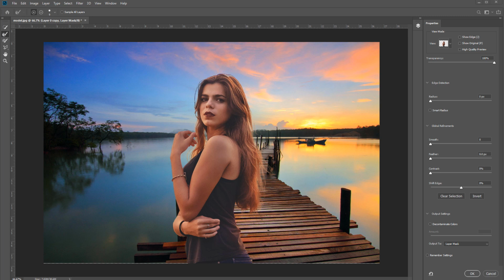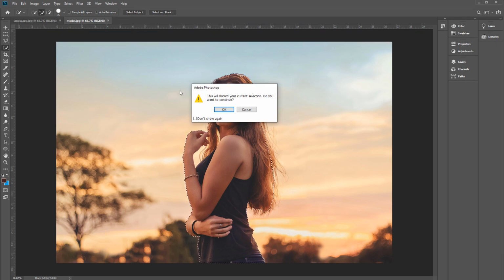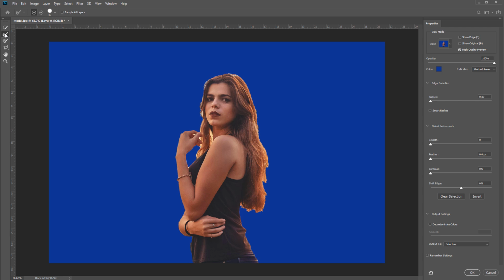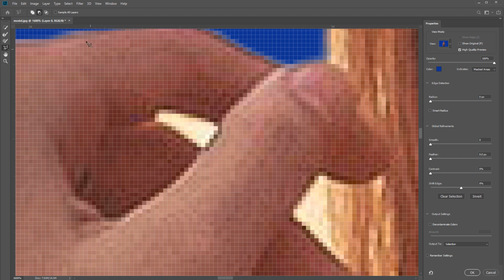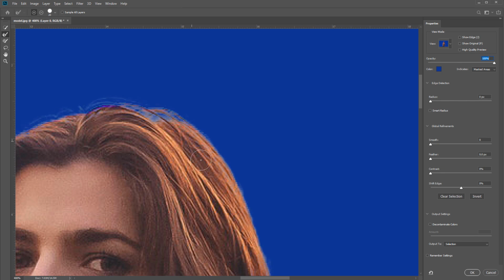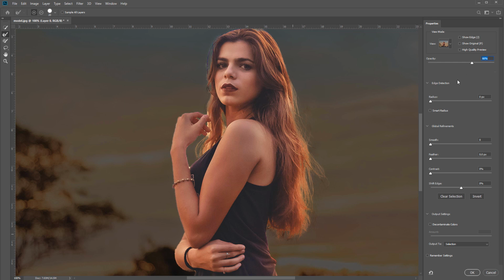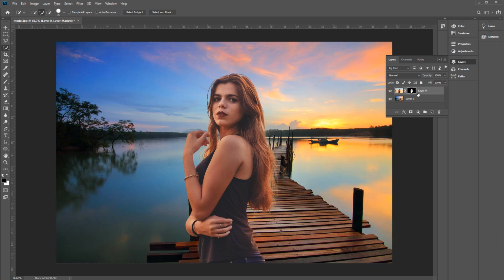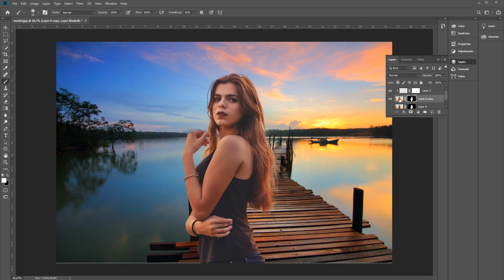Photoshop Tutorial - How to Remove Background including Selecting Hair (Select and Mask Technique)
In this Photoshop tutorial, learn how to remove the background in photos using the Select and Mask Technique. I include the special consideration of selecting hair, which can be tricky and more difficult than selecting people or objects with a more clearly define edge and contrast from the background. I use select and mask, selections, masking, and refine edge to remove and replace the background.

This is a sample lesson from one of our Photoshop courses.

PHOTOSHOP COURSES:
Master Photoshop today--enroll in our courses using the following links so we get credit 😊